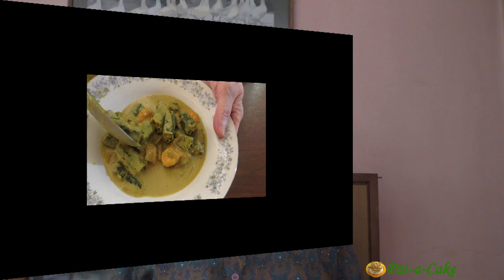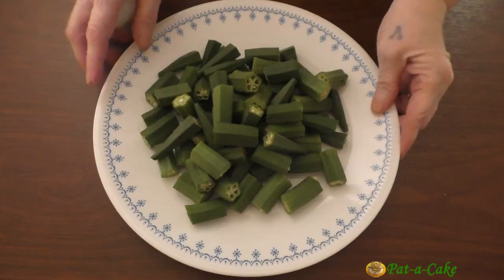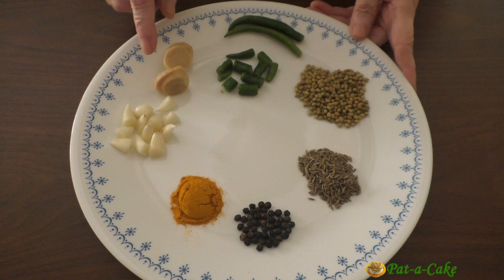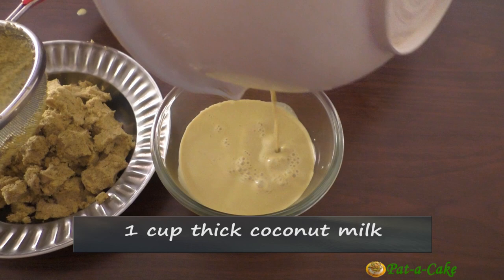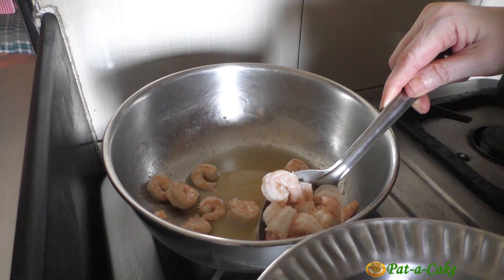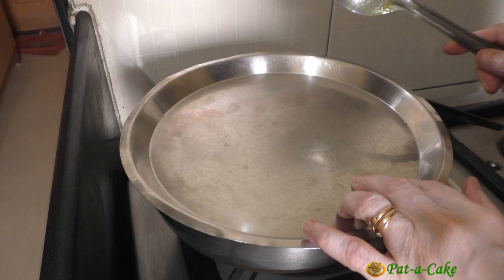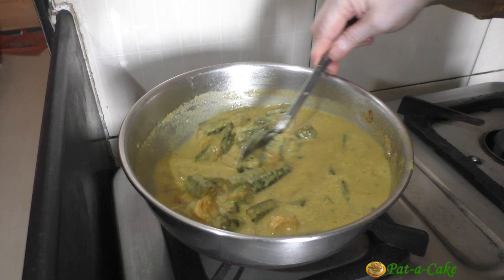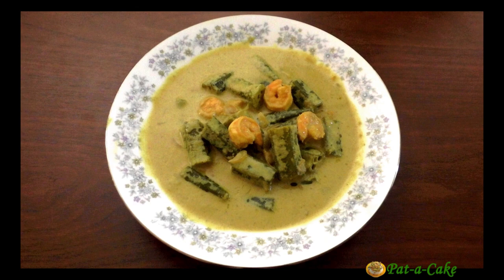Goan Lady's Finger and Prawn Caldin / Lady's Finger Caldin With Prawns / Prawns Caldinho Recipe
Lady's Finger and Prawn Caldinho / Caldin: This Goan lady's finger curry with prawns is a coconut milk-based curry that is delicious but only mildly spiced. This Portuguese origin curry is called a caldinho, or caldin / caldine, which is its more popular Konkani name.

The most important ingredient in this recipe is coconut milk. It is the coconut milk that gives the curry or caldinho its creamy texture and delicious taste. Goa's classic caldinho is usually made with prawns or fish or else with a mix of seafood and a local vegetable. Lady's fingers or bhendi is a popular choice of vegetable for caldine. The recipe presented here can be modified to make it with only lady's fingers or only prawns.

The iconic Goan caldinho is loved by all – by grown-ups and children. And everyone ends up relishing a second helping.

Violinist: Helga V.
Original Music Composer: Frank Fernand
Song, lyrics: C. Alvares
Konkani Movie: Amchem Noxib